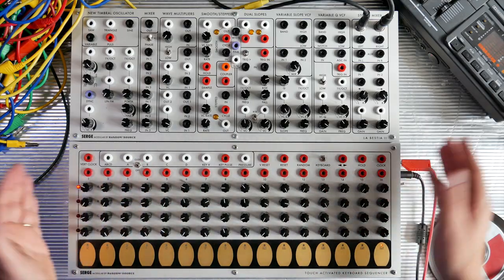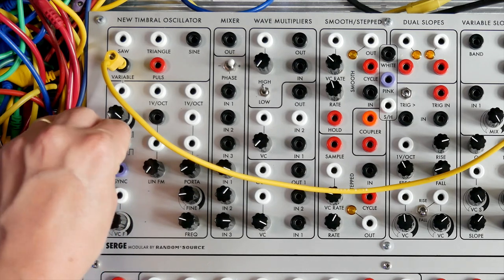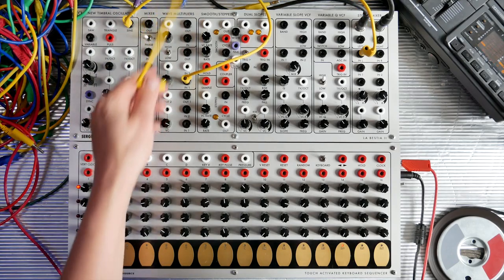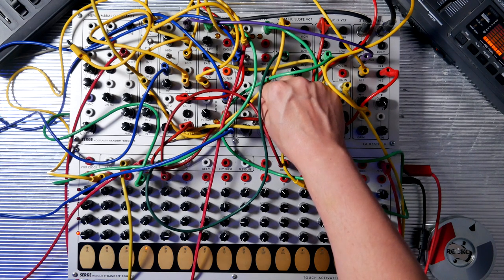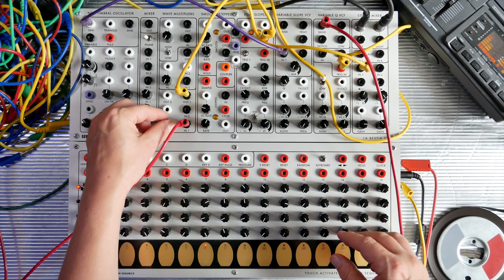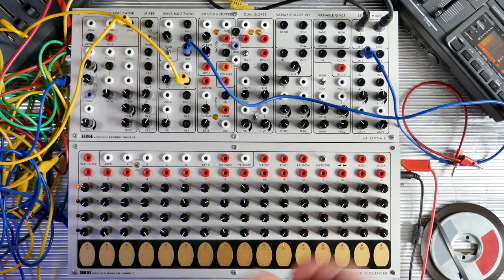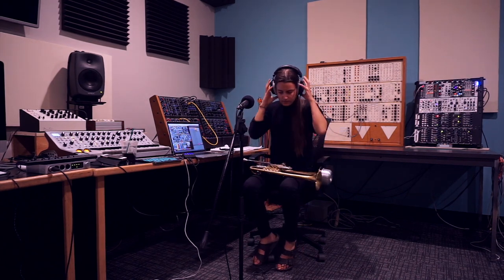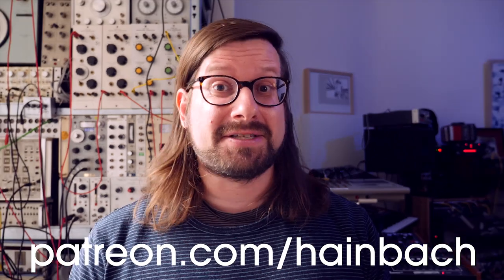Serge La Bestia 2 by Random Source - overview, sounds, music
In which I speed-date the gorgeous Serge by Random Source La Bestia 2, give a basic overview and demonstrate musical possibilities. For compositional context, the amazing Sarah Belle Reid joins me on trumpet in the final track. Check her out Thanks to http:// patch-point.com for the loan!